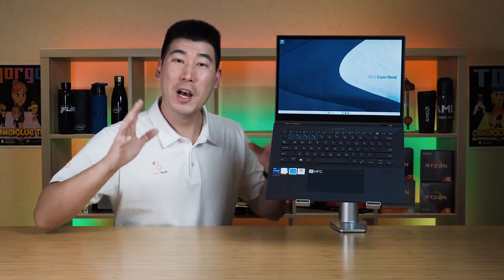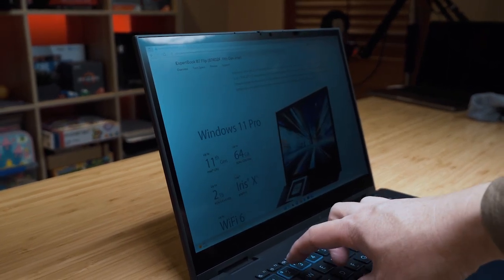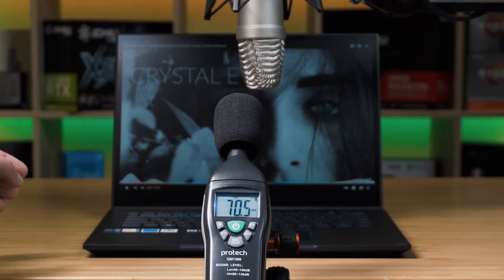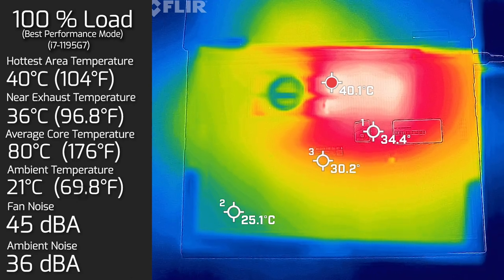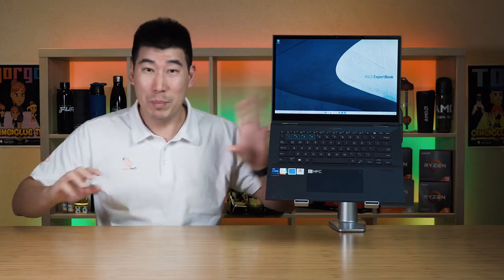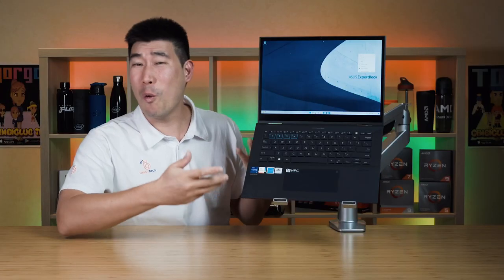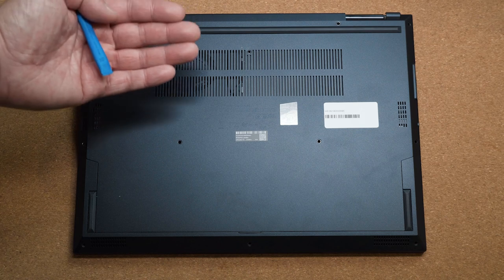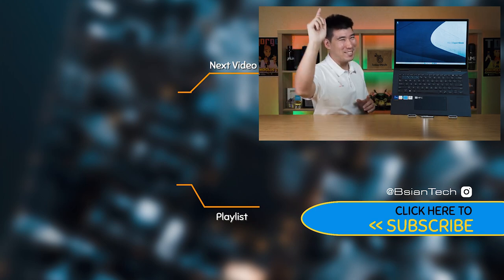Asus Expertbook B7 Flip (B7402FE) In-Depth Review including Jitter Test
Enterprise-Level 14 inch convertible 2-in-1 laptop. Asus Expertbook B7 Flip takes security and usability to help with your everyday work while keeping safe and peace of mind.

0:00 Intro
0:44 Configurations
1:18 Display
3:17 Privacy Screen Demo
4:39 Webcam
6:44 Speakers
8:48 Battery Life
9:56 Weight
10:10 Temperatures and Fan Noise
12:44 Processor Stability Test
14:14 Single Core Behavior
15:43 Status Light
16:45 Keyboard
17:41 Trackpad
19:08 Palmrest
19:45 Chassis and Hinge
20:44 Jitter Line Test
23:35 Internals
25:10 Benchmarks
26:05 Final Thoughts